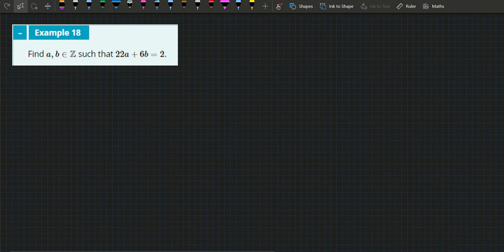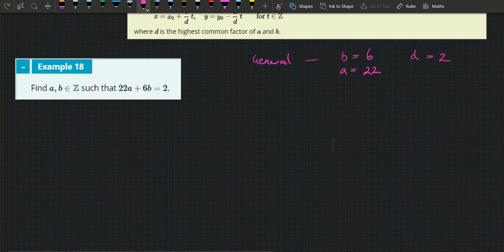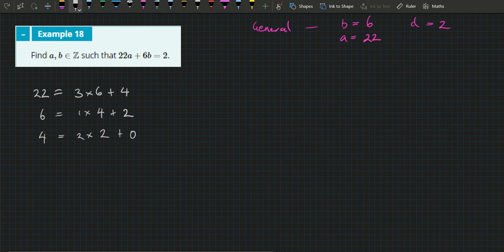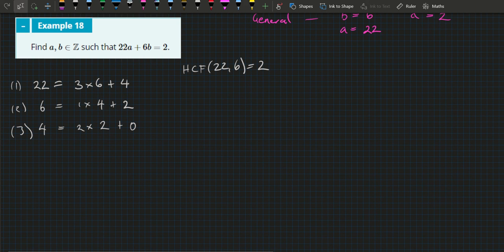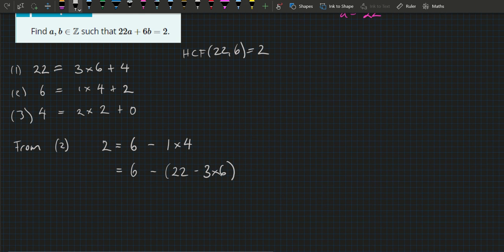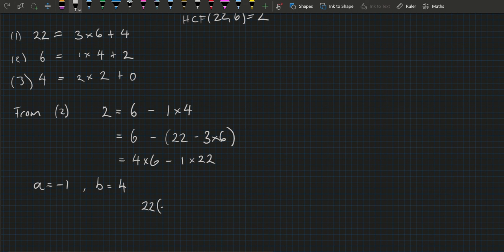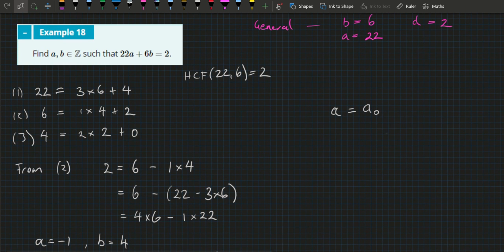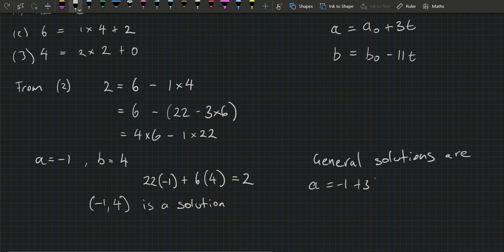Spec 1 2 2G The Euclidean algorithm Ex 18